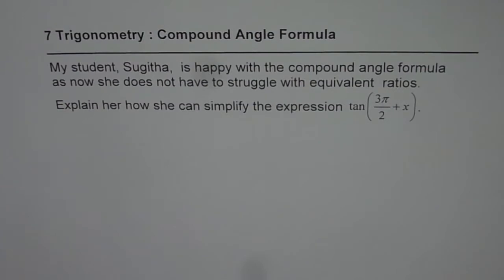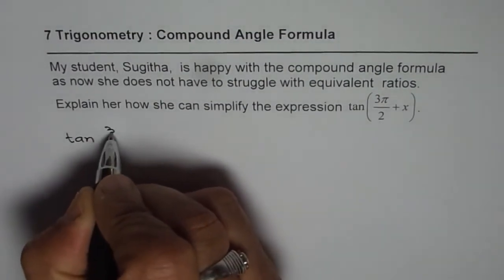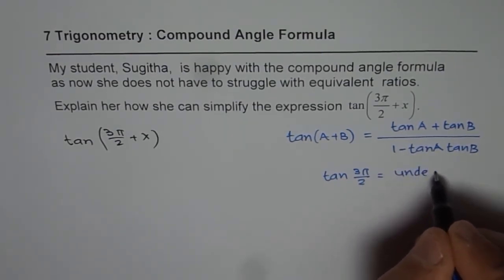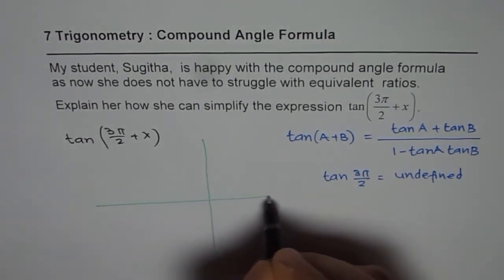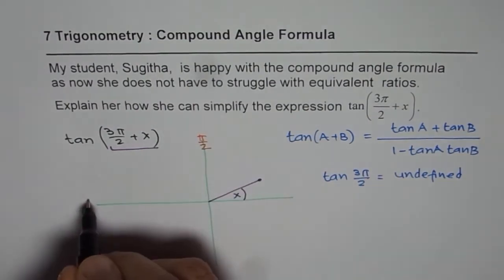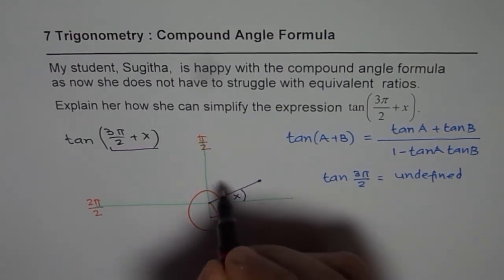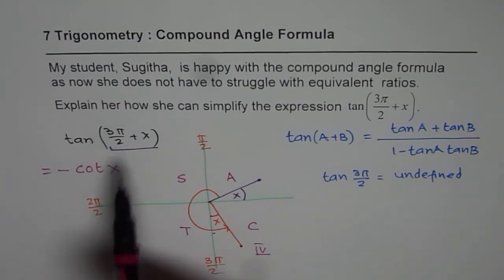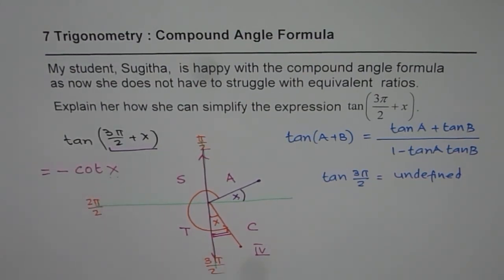Compound Angle Formula for Trigonometric Expression Cannot Be Always Used